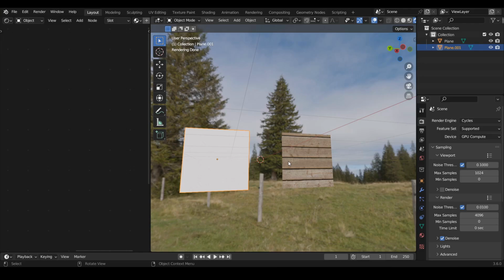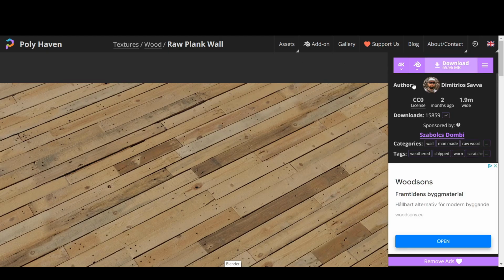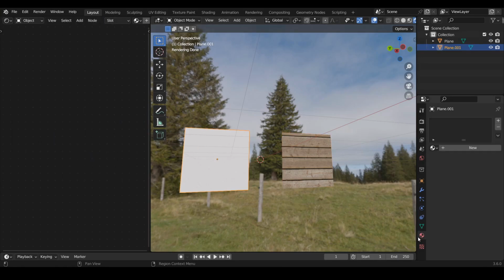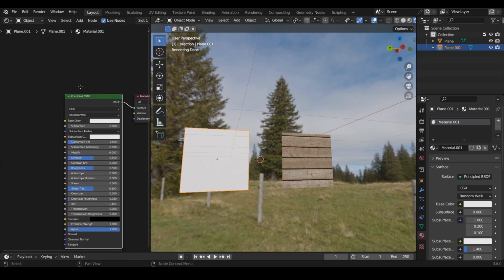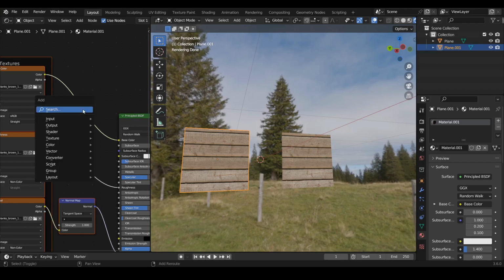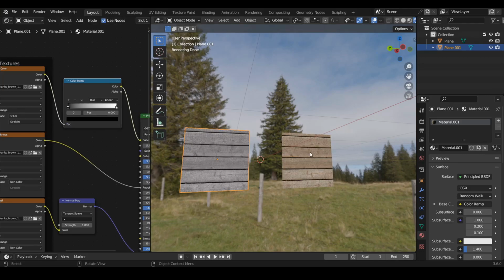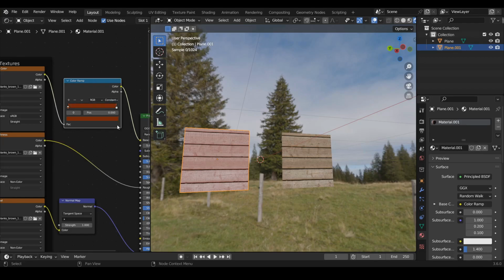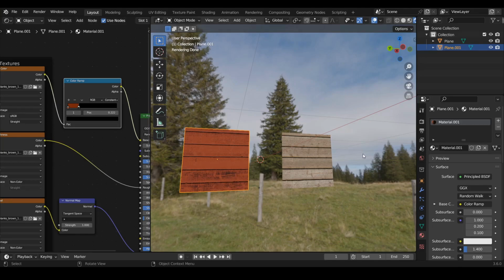The Power Of Color Ramps│Blender Tutorial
A simple trick that have a huge impact